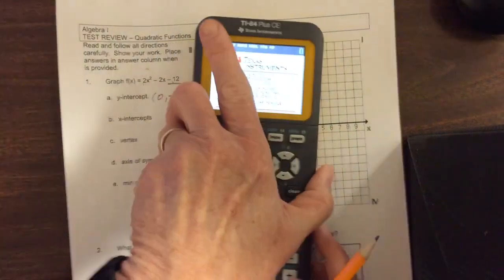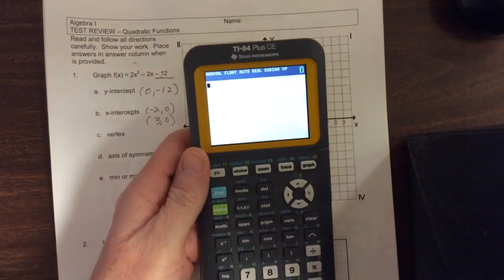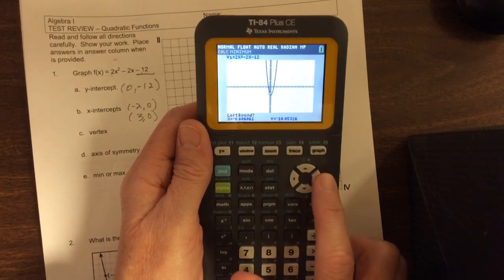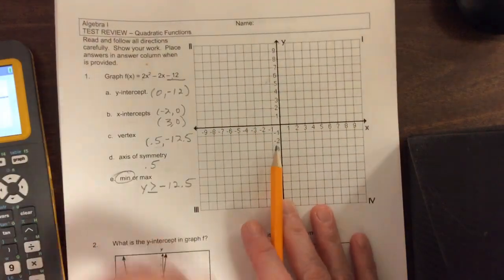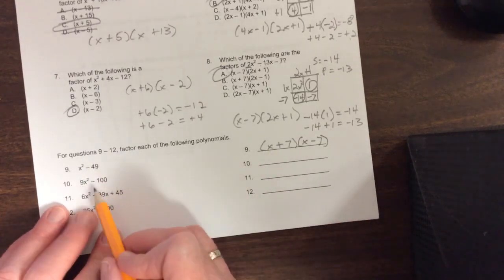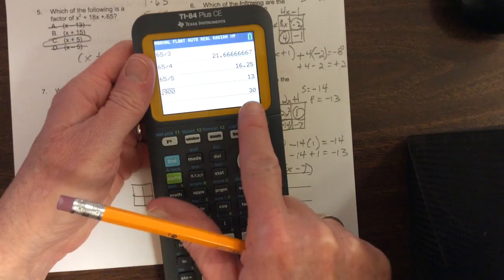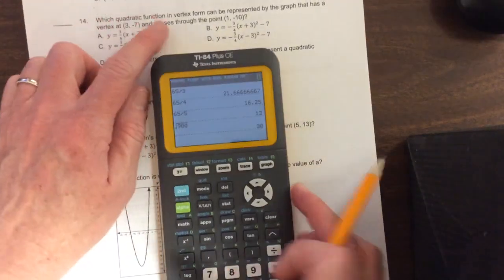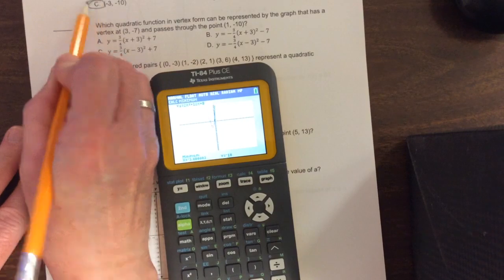Unit 8 Review Video Part 1